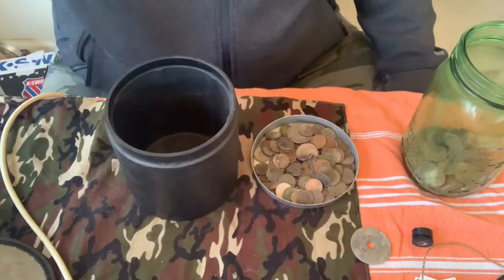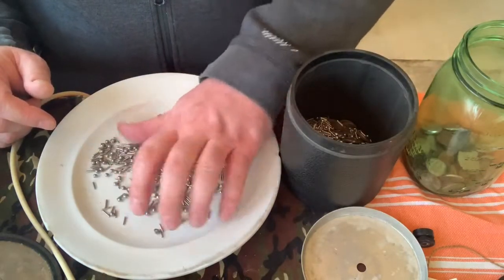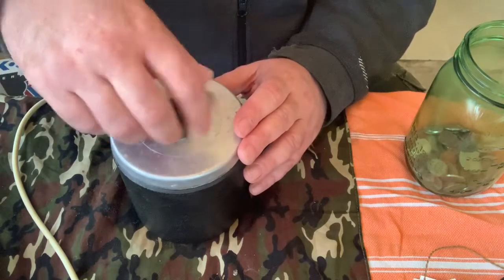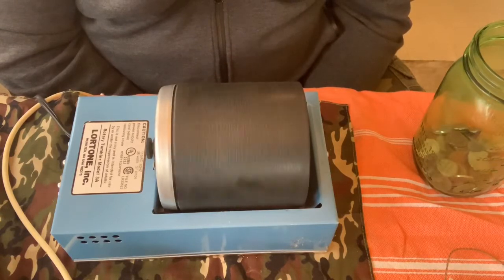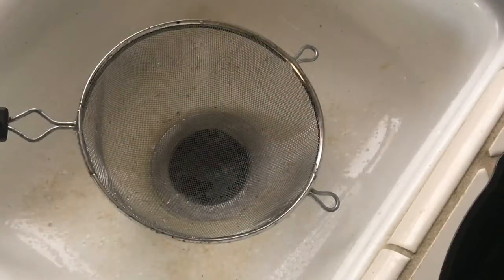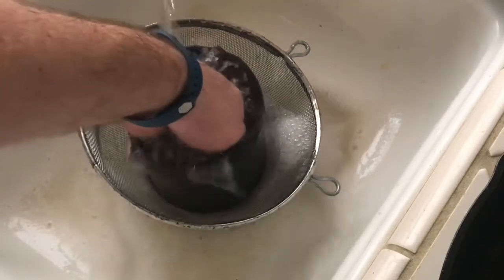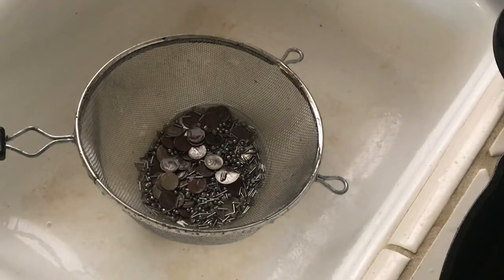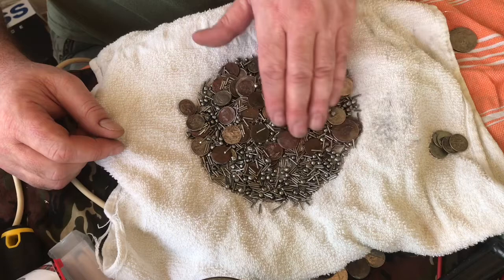MDAS with Matt S6E1 Slow start to the new year. Just cleaning some clad.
Weather has made my spots soupy, so I’m taking care of home things. Today I decided to clean up some of the last years clad and play with my new welder.